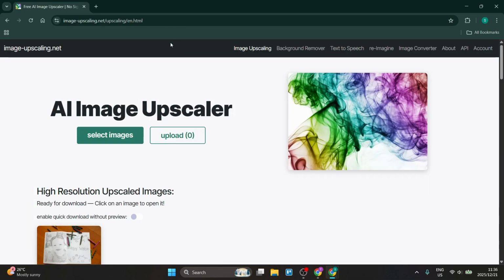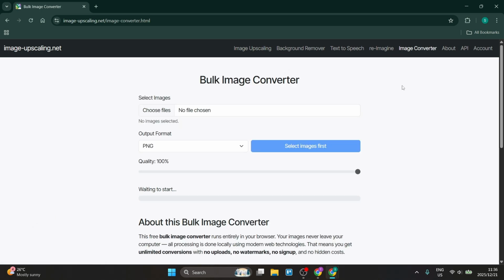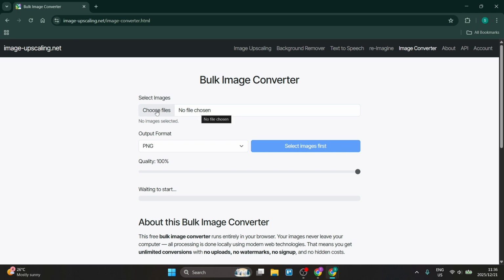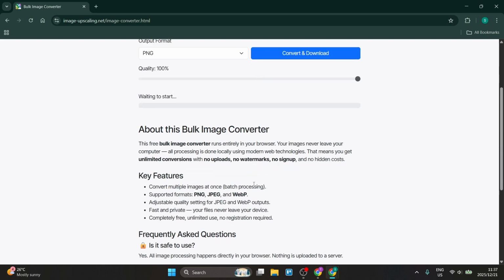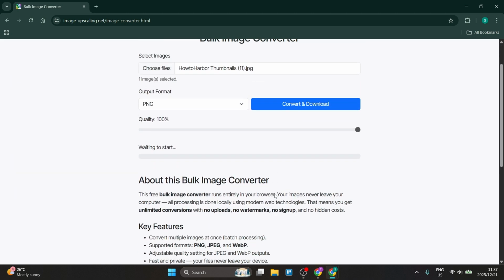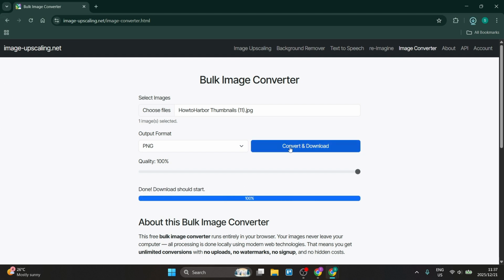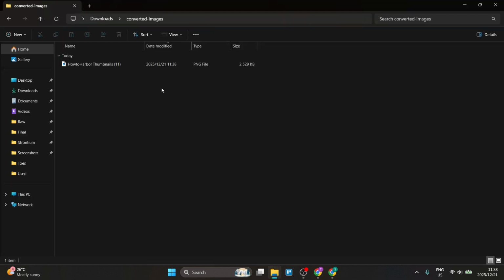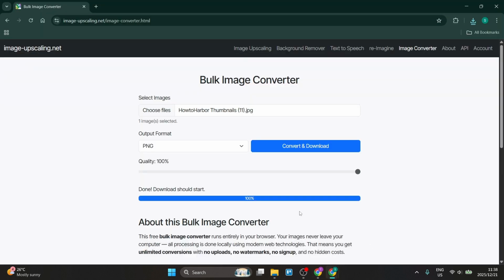How to Convert JPEG to PNG with ImageUpscaling.net | ImageUpscaling.net Tutorial 2026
In this video, "How to Convert JPEG to PNG with ImageUpscaling.net | ImageUpscaling.net Tutorial", I’ll walk you through the exact steps you need to take to convert JPEG to PNG for free using ImageUpscaling.net. Whether you’re a web developer, designer, or photographer, these conversion strategies will help you get transparent backgrounds and lossless quality instantly.

ImageUpscaling.net is one of the most powerful free tools for image format conversion — but most people don’t know how to use it effectively. Switch formats seamlessly while preserving or enhancing quality for any project.

What you’ll learn in this video:
✅ How to upload JPEGs and convert to PNG
✅ Removing backgrounds during conversion
✅ Upscaling resolution in the process
✅ Batch conversion for folders of images
✅ Quality settings for crisp results
✅ Tips for web optimization and transparency

🌐 Web designers needing transparent PNGs
📸 Photographers archiving in lossless formats
💻 Developers preparing app icons
🛍️ E-commerce pros for product listings
🔧 Users tired of clunky converters